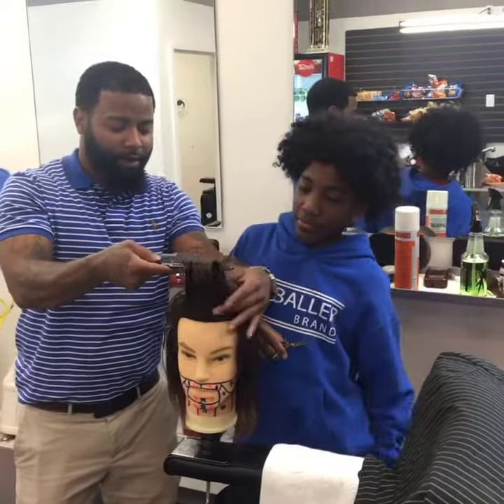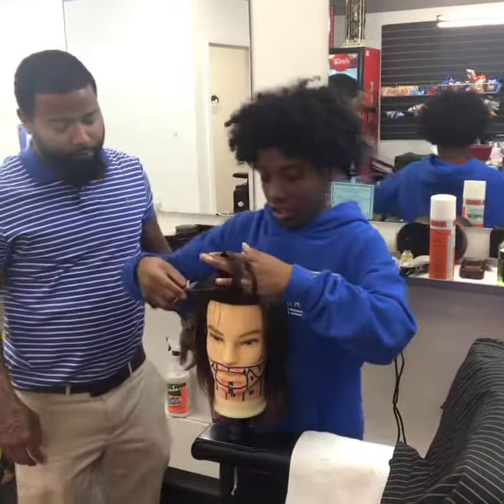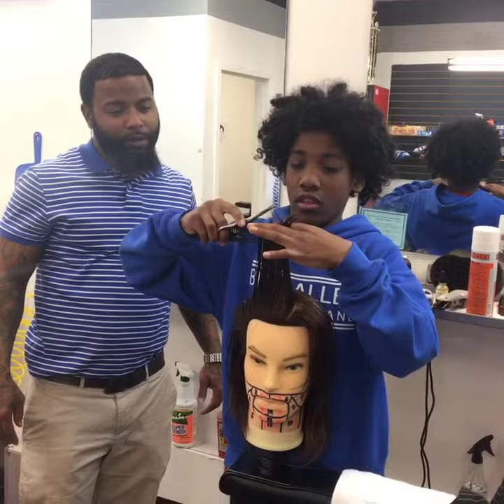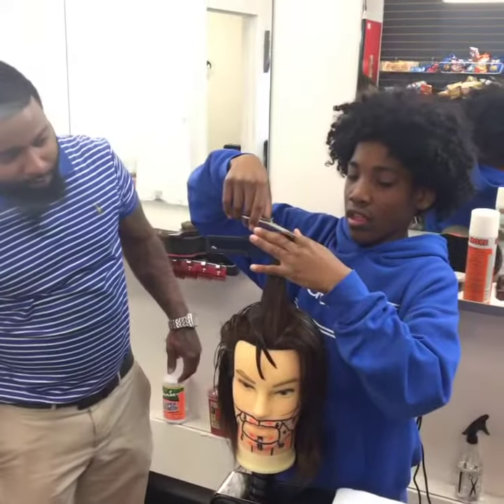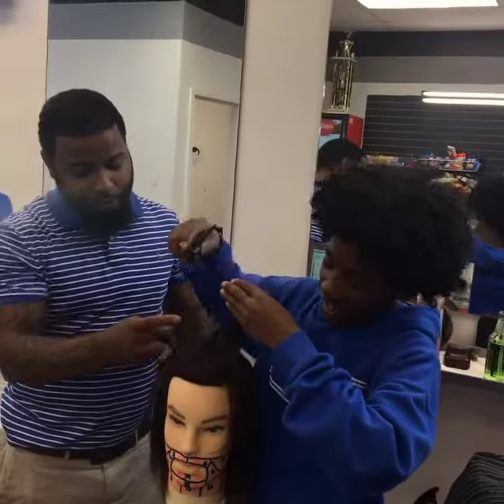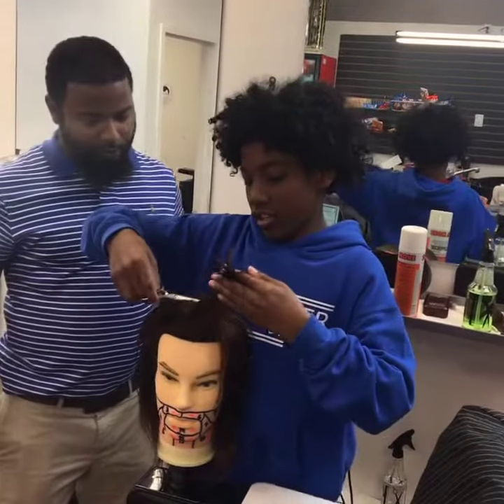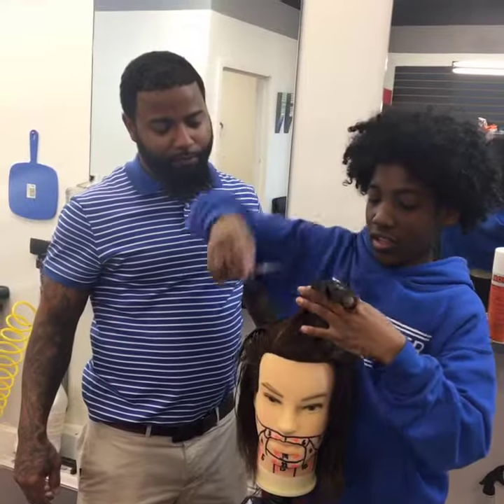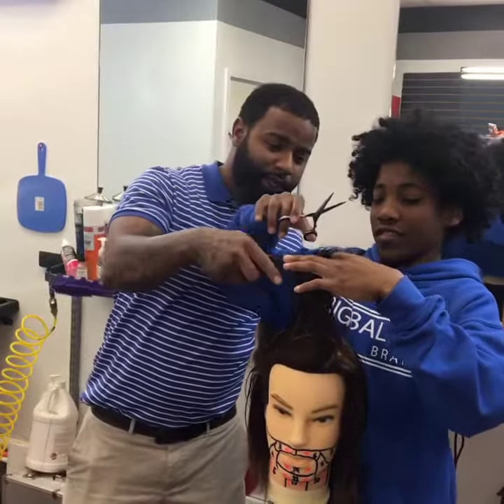How to cut hair [ @emonrhodes doing private lessons for barber school